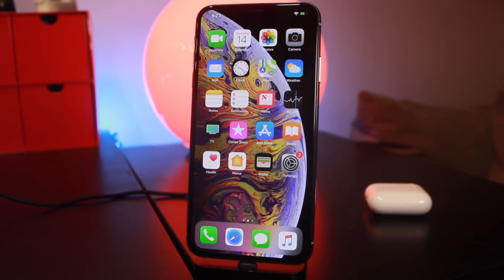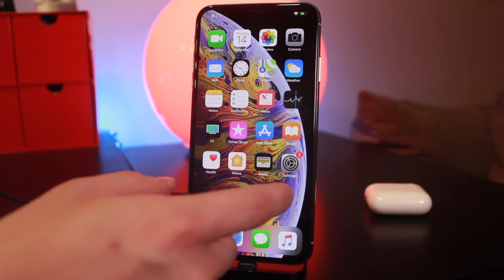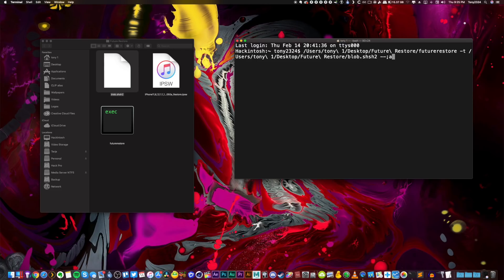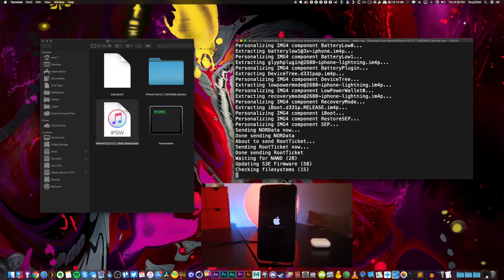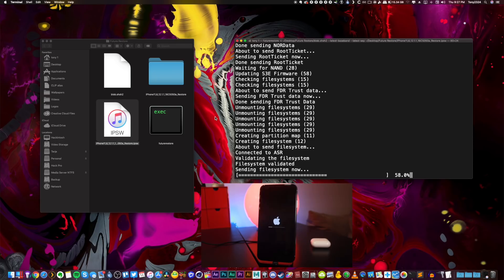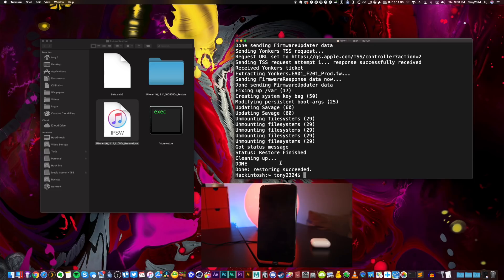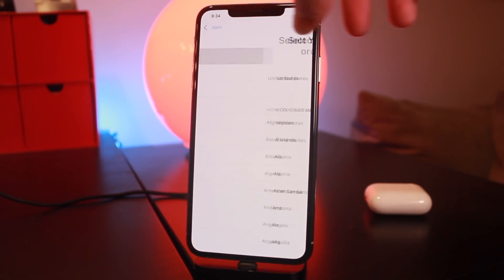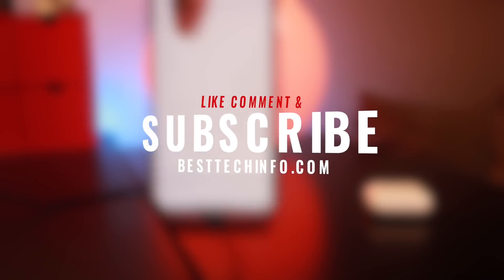iOS 12.1.2 Jailbreak PREP: iPhone XS Max Future Restore Tutorial for A12 iPhones! (iOS 12 Jailbreak)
iOS 12 Jailbreak Update: Downgrade Upgrade & Restore iPhone XS MAX & XR to iOS 12.1.1 beta 3 with A12 SHSH2 Blobs! DOWNLOADS / SAVE Blobs HERE: 📲

*CONFIRMED Future Restore for A12 iPhones works! Face is all good too!

3. Downgrade to iOS 12.1.1 beta 3

Note* Blobs are NOT Required to Jailbreak.They simply put, let you downgrade / upgrade / restore to an unsigned version of iOS. The NEW Jailbreak is likely to support iOS 12 to 12.1.2 (including betas). So save blobs NOW for an extra layer of jailbreak security!